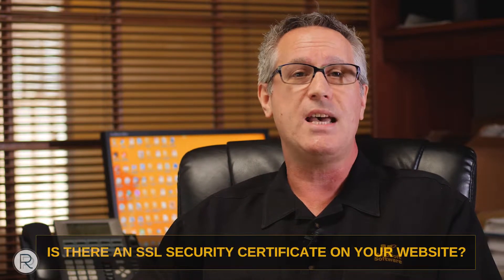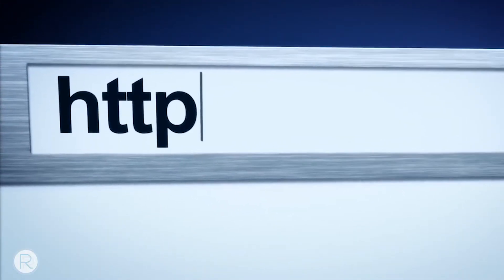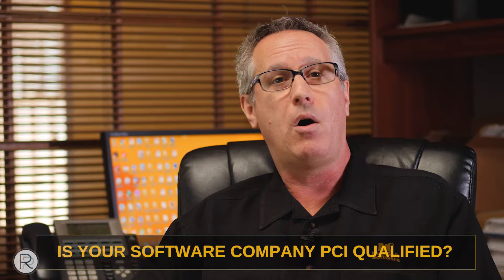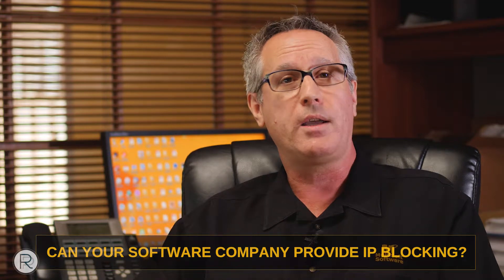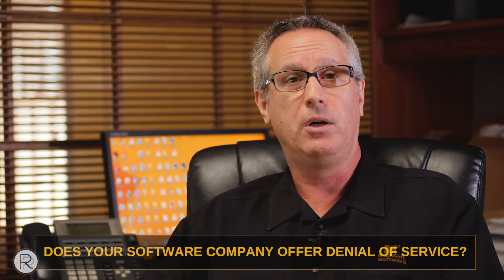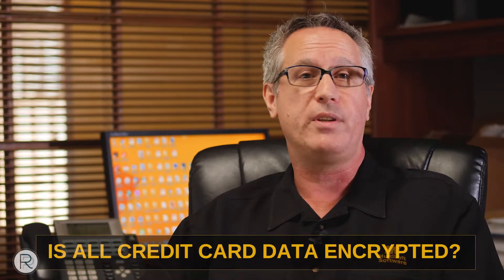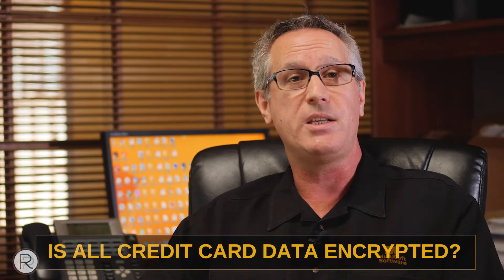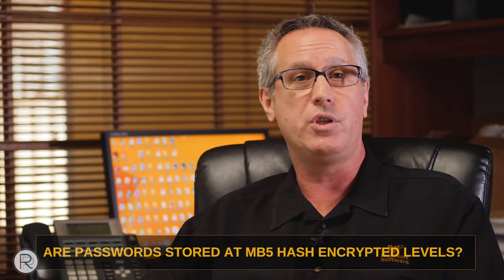Why DATA SECURITY is so important with your software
MultiSoft Corporation - International MLM Software

Why is data security so important in your MLM software? Hi, I'm Robert Proctor, and for the last 20 years, I've been involved in the network marketing industry helping them launch over 1,000 companies, and today, only 10% companies are still in business. I want to give you some tips and tools, hopefully some value to find out why those 10% of those companies are still in business, and unfortunately, what caused those other 90% of companies to fail.

A couple years ago, you may have seen that Target got hacked with over 150 million credit cards stolen. Just in the last couple weeks, Equifax got hacked, and they're saying over 150 to 200 million pieces of data of your personal information, credit cards, passwords, user names, all that information was stolen and is out there in the internet.

So, when you're looking at MLM software, there's some things that you need to look at that are absolutely critical. First thing, is there an SSL security certificate on your website? If you go to a website and it says http, and you're putting in a credit card or you're putting in a user name, password, tax ID, and it doesn't say https, that website, that page is not encrypted. You must be on a website page that says https, or you've got a good potential of somebody sniffing through your browser and getting your credit card data.

You want to ask your software company, are they PCI qualified? Are they PCI certified? This is payment card industry standards. It's something called PCI standards, and it means that the software, the servers, the websites are being scanned, usually once a month to make sure that any new known vulnerabilities in the internet, because people out there, they're trying to get to your data. It happens all the time. So, there's systems and securities in place that will actually scan your website, so make sure that you ask your software provider, are they PCI compliant?

Do they have the ability to do IP blocking? Let's face it. There's some countries these days that they're known for criminal activities. They're known for hacking, and you want to make sure that your software provider, your hardware provider, your cloud provider, that they've got the ability to block certain countries. That they've got the ability to block certain IPs from accessing your website and possibly getting to vulnerable data such as credit card data, usernames and passwords. I'm gonna address that in just a minute.

Denial of service. You want to make sure that the software company that you're working with, that their provider or their hardware has denial of service software set up on it. It means that when an attack happens, not if, but when an attack on your website happens, that there's a denial of service program in place that's gonna stop that hack as quickly as possible. So, that's a question to ask your software provider or your cloud provider, do they have denial of service software in place?

Credit card data. Is it encrypted? This is an important question to ask your software provider and then follow up with your hardware provider that the data stored in your database is encrypted. Credit card data has to be encrypted. It cannot be stored in clear text. You want to make sure that the three digit code or the four digit code on the American Express card, or three digit on other credit cards, that that data's not being stored. So, make sure to ask your software provider that the database is not storing that information. Your credit card should actually be encrypted in what's called a SHA-2, and I know this is a technical term, it's called a SHA-2 encryption. It's NSA or National Security Administration standards on how credit card data should be stored in a database. So, make sure that your software company is storing your data at a SHA-2 NSA level encryption.

Are passwords encrypted? Passwords should actually be encrypted using what we call the MD5 hash encryption method. It means that when somebody goes to your website and they type in their password, the software should actually be encrypting that password and comparing it with the password that's stored in the database, that that password's encrypted and if the two match up, it allows you to access the website. If the two don't match up, it denies you from logging in to the website. So, you want to make sure that your software provider and your database administrator has passwords stored at MD5 hash encrypted level.